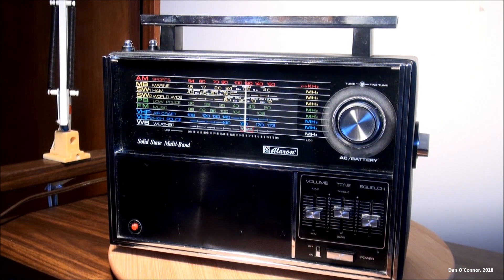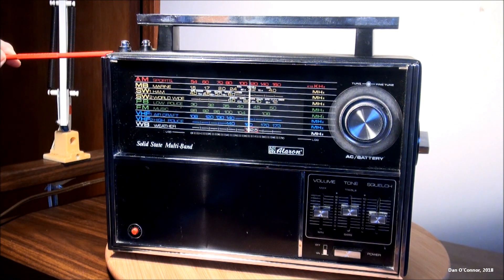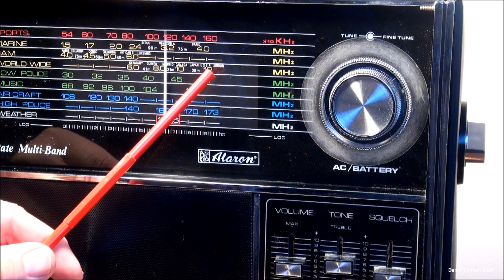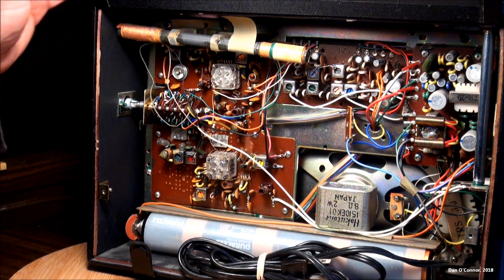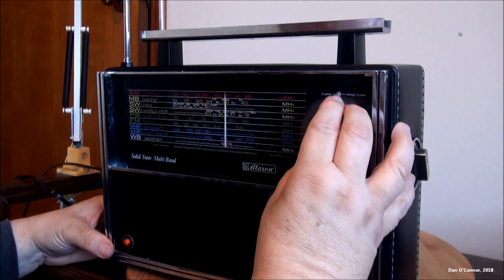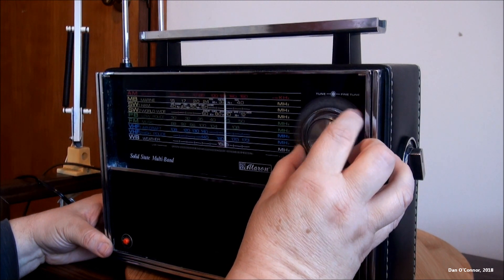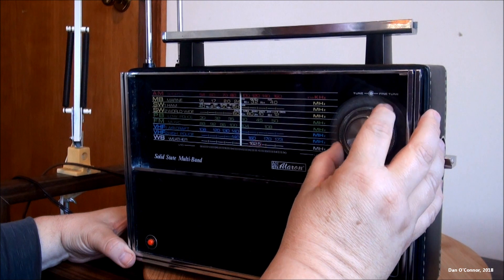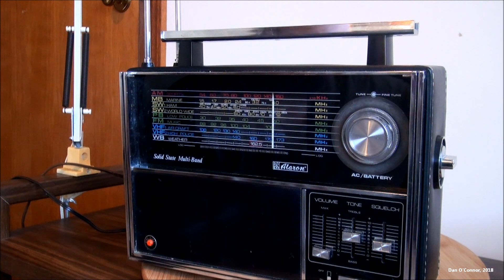1970's Alaron Multi-Band Radio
This was probably a discount store brand radio. I don't know who manufactured it in Japan. It has a decent amount of features and still performs well enough in 2018 to be used daily.